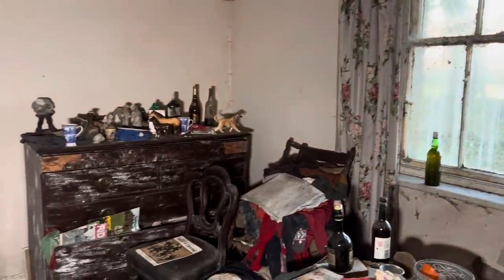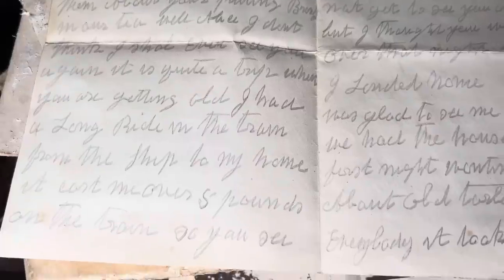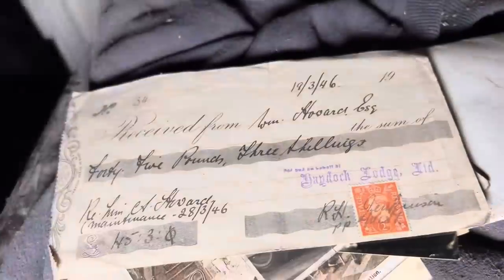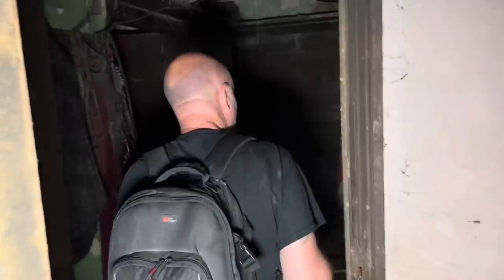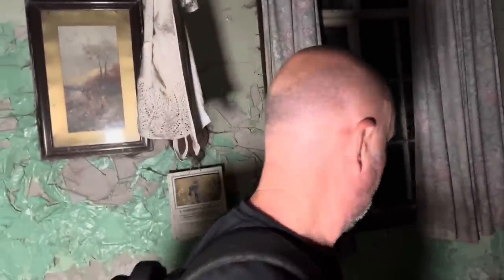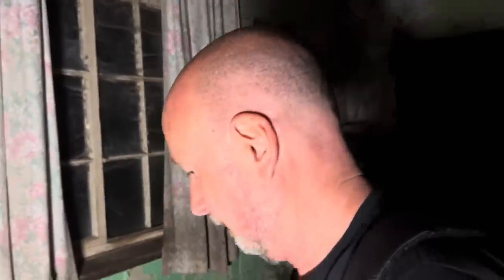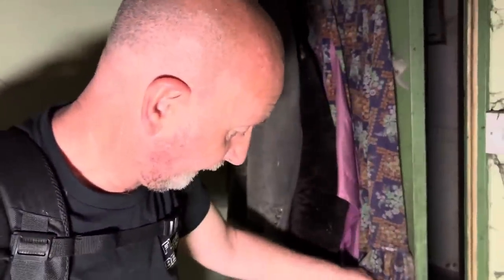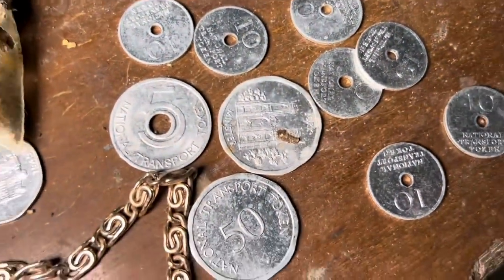This creepy ABANDONED house still had a huge family inside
In this extended special video Matt and Andy explore an amazingly old and dangerous ABANDONED house deep in the countryside!
This creepy cottage is crammed with history but is it also crammed with watching eyes?
Come with the boys as they explore this crumbling house and watch andy as he shakes with fright

Findersbeepers